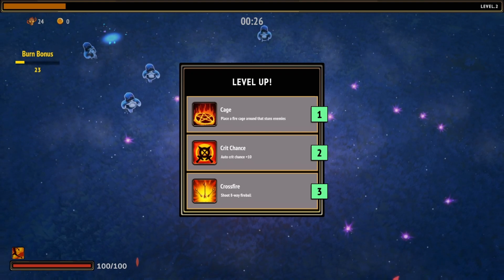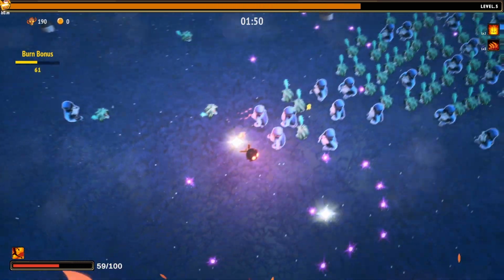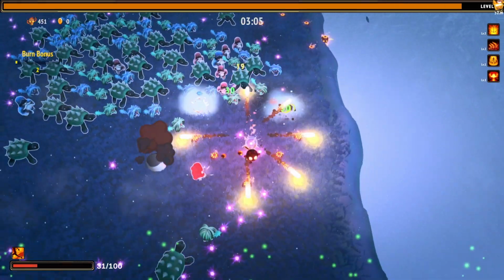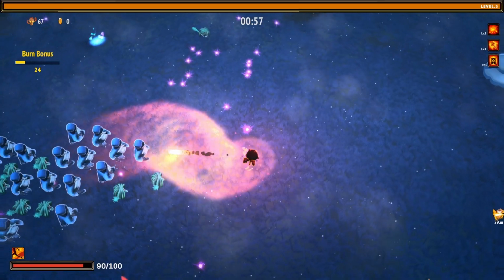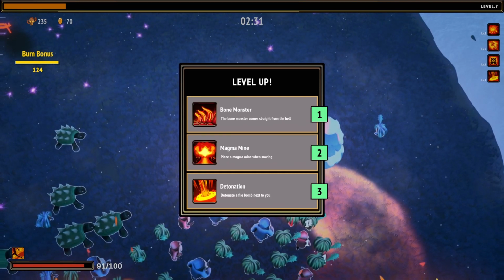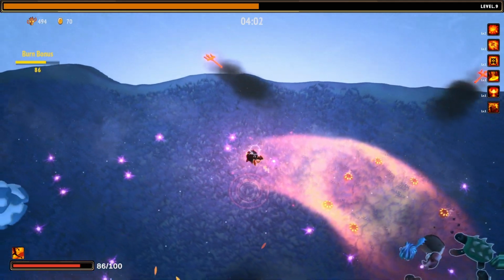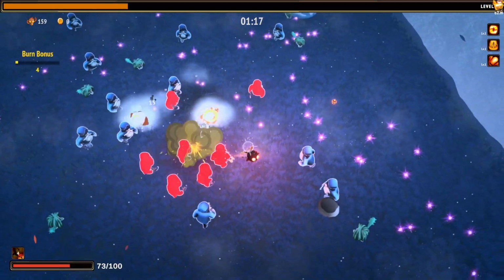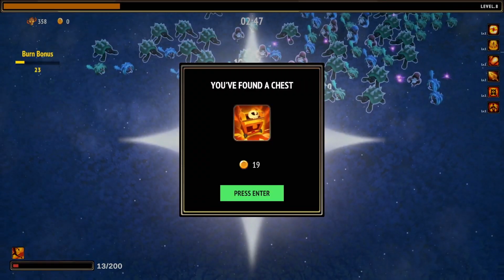First look on Demons Infernalize in about 15 mins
It's free on steam.

Chapters:
0:00 First look
17:21 so how was it?